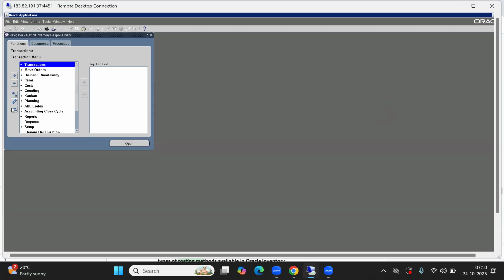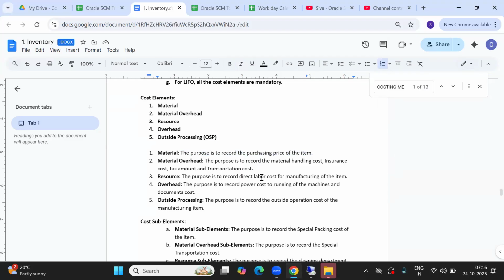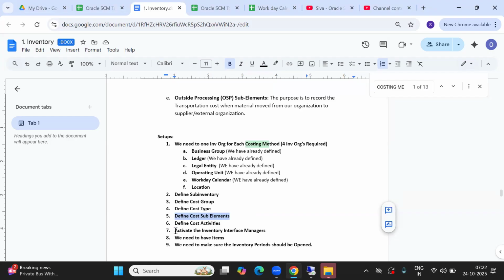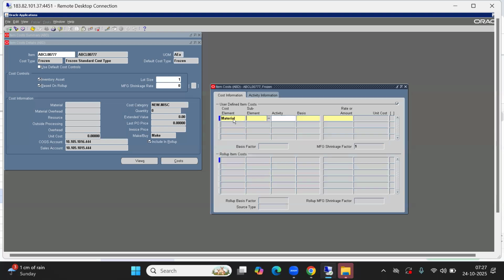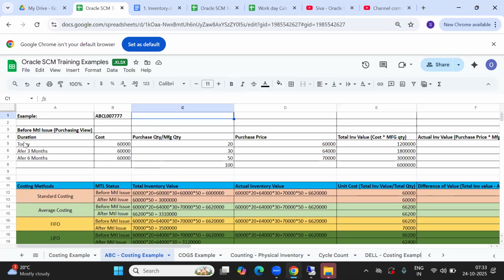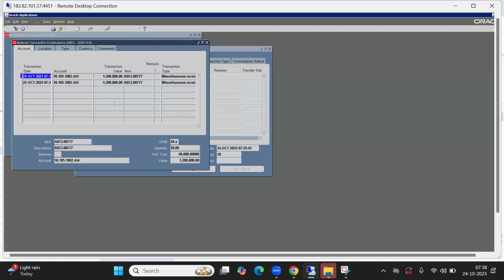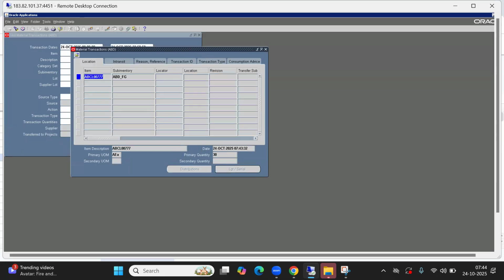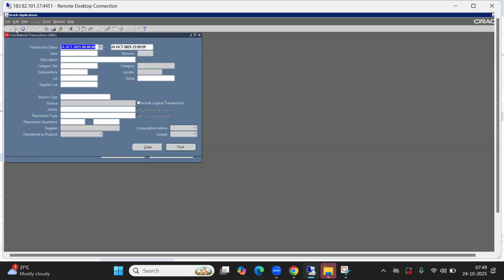50. Oracle Inventory - Costing Methods - Standard Costing